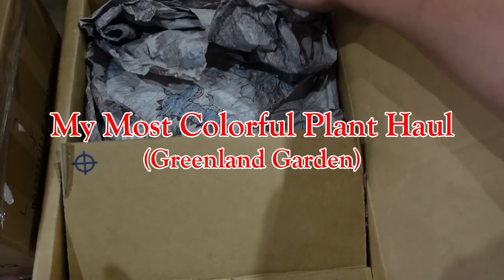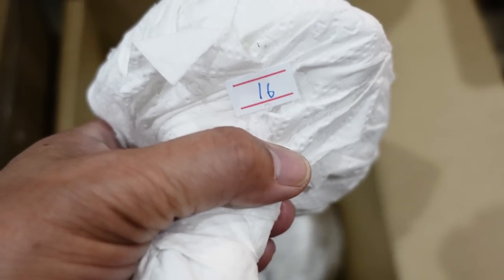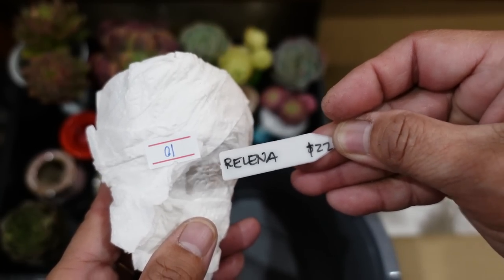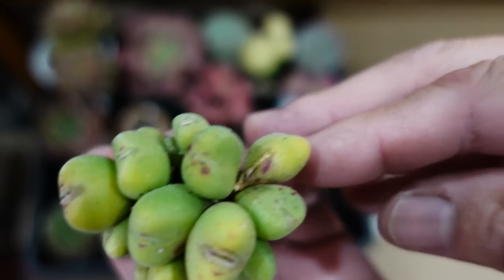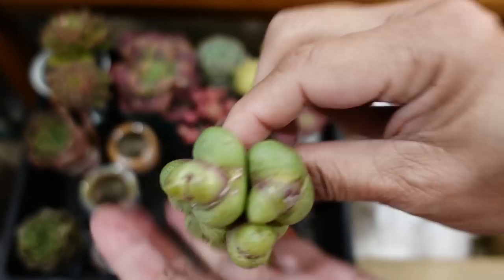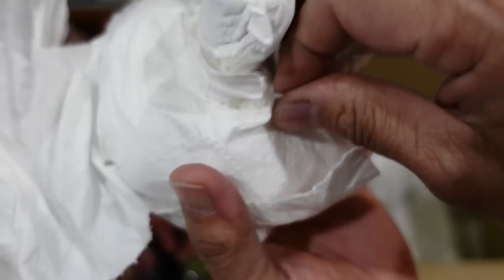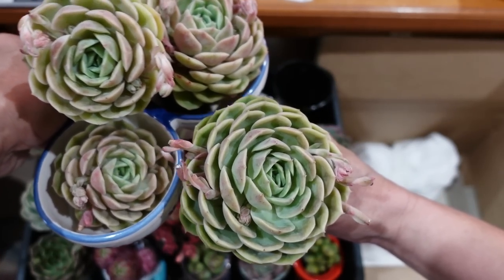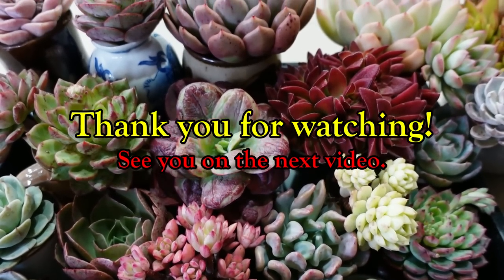Unboxing MY MOST COLORFUL PLANT HAUL from Greenland Gardens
BIG, BOLD AND BEAUTIFUL are the appropriate words to describe these Succulents. GENEROUS is the word I use to describe the seller. I can't believe how much freebies they've throw in.